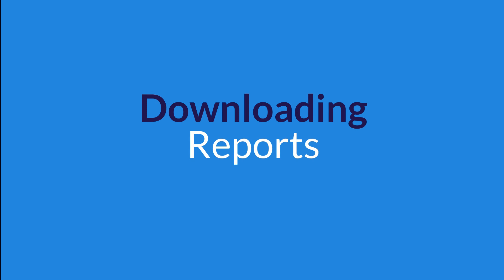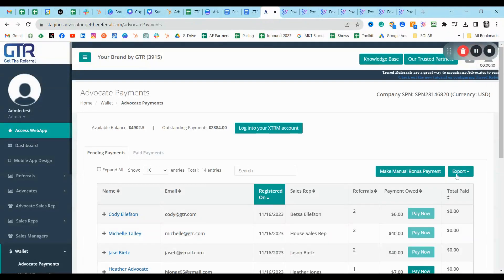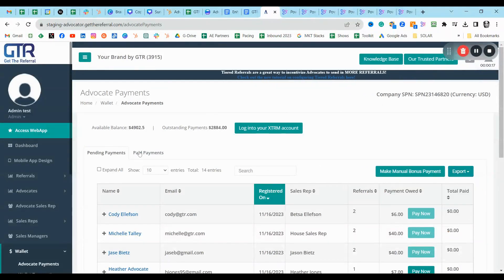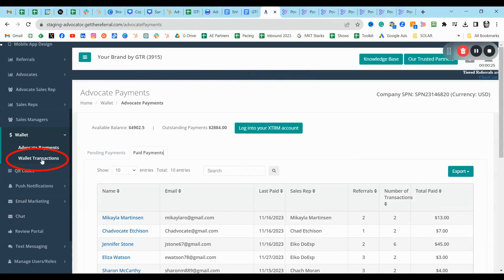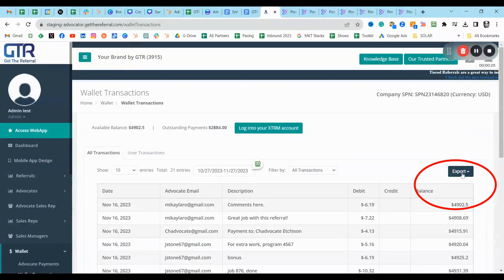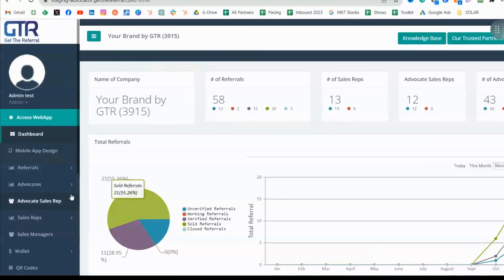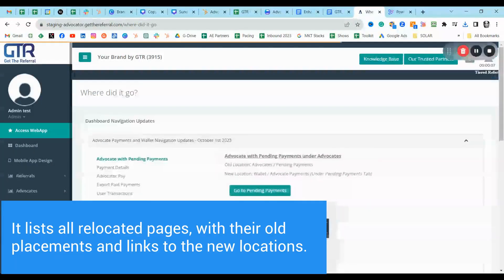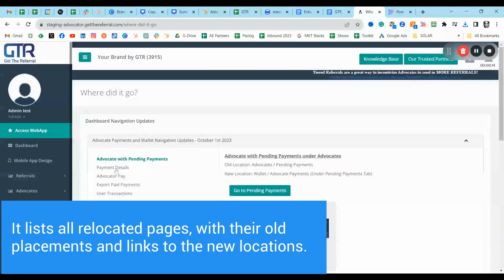5 - Downloading Reports & Where did it go? | Advocate Payment Portal GTR Dashboard Update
Getting customers to give you referrals is now easier thanks to our one-of-a-kind platform. We combine an integrated dashboard that manages your leads and communications, with an engaging, branded referral app that makes it easier for your customers to actively refer you, and be rewarded quickly for their effort.